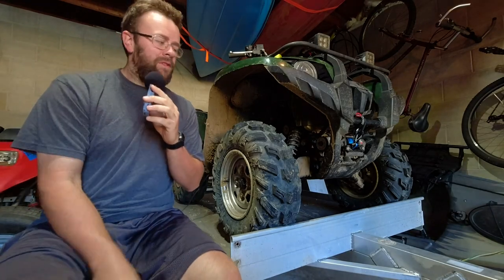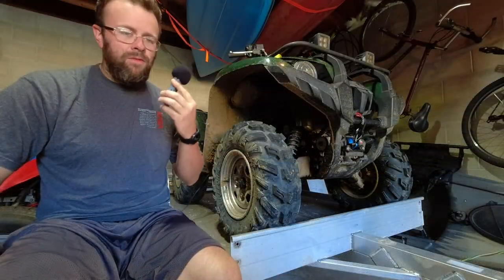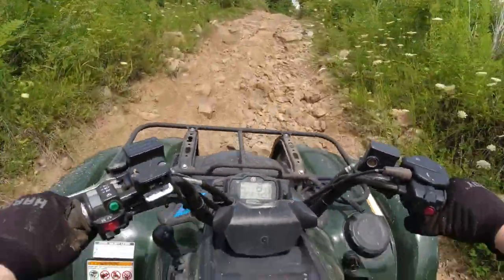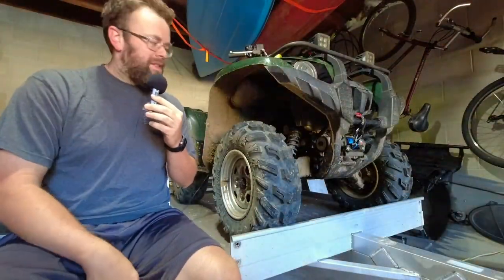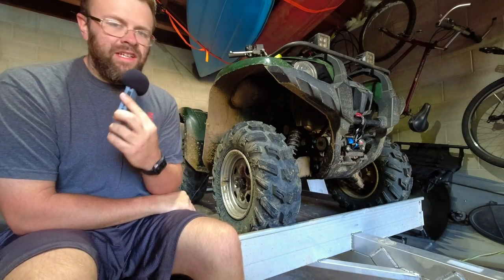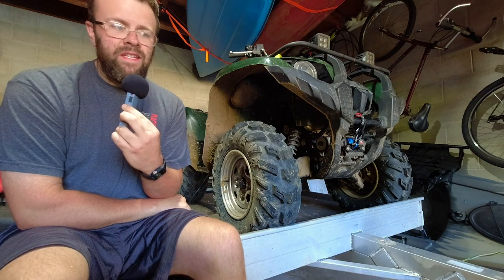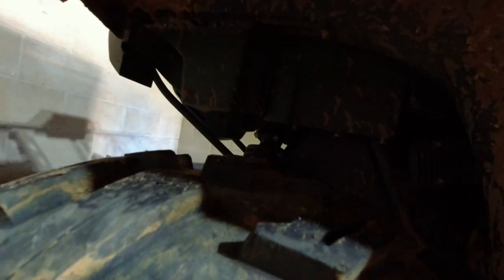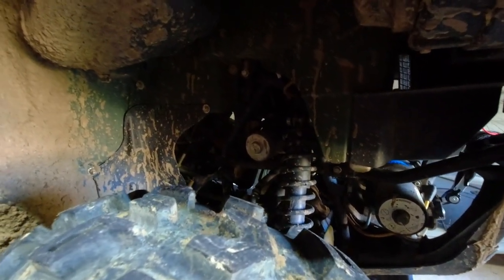Tusk Terraform ATV Tire Review | Best Budget A/T ATV Tire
This is my review of the Tusk Terraform ATV Tire. These tires are an amazing value for the money. Roughly 70$ each for tires that can take some serious abuse. At the time, these were the cheapest tire I could find for my Yamaha Grizzly and they've really surprised me, they handle everything I throw at them. In my opinion, they're the best budget all terrain ATV tires money can buy.